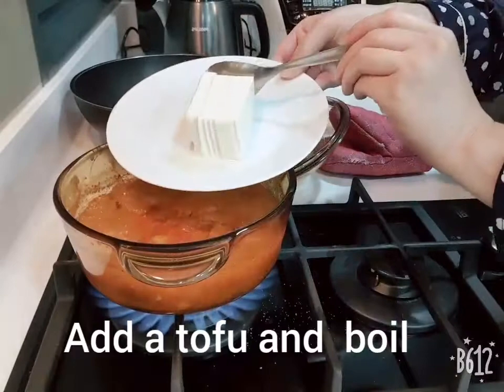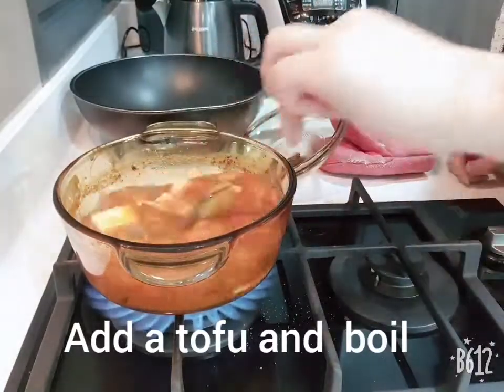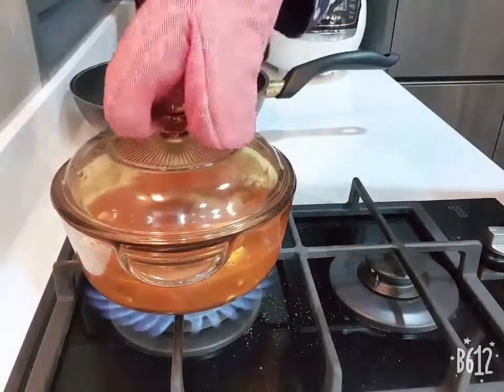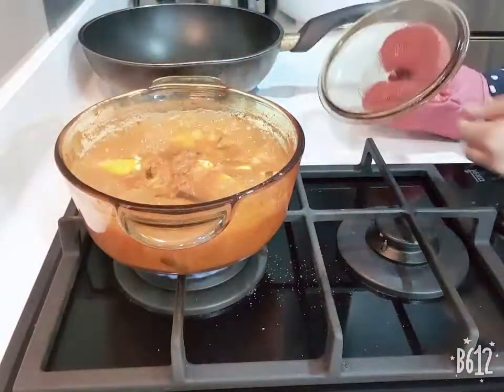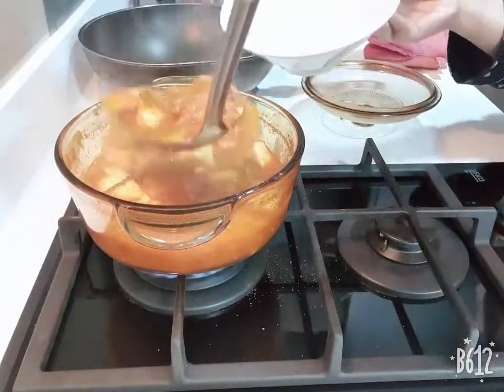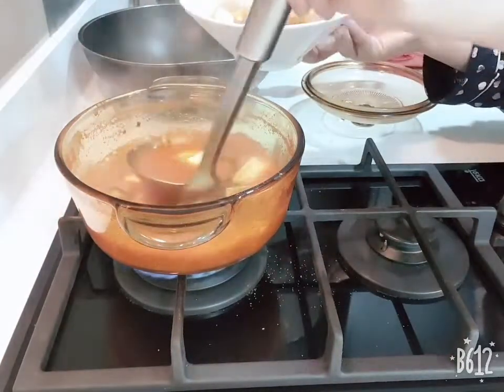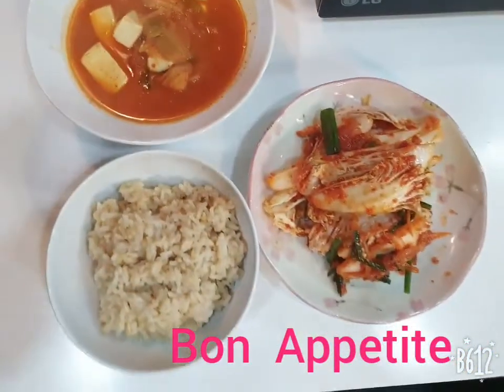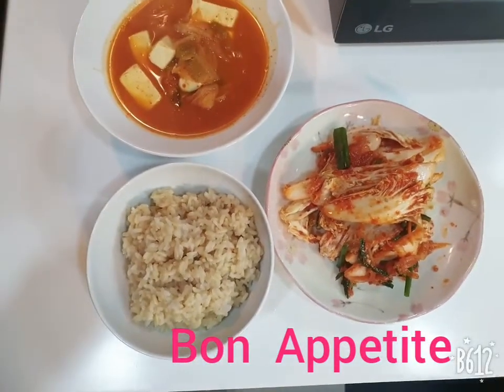10 April 2020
simple way to make  kimchi